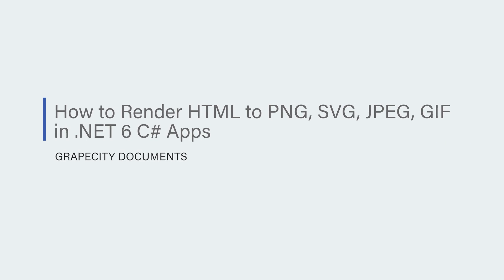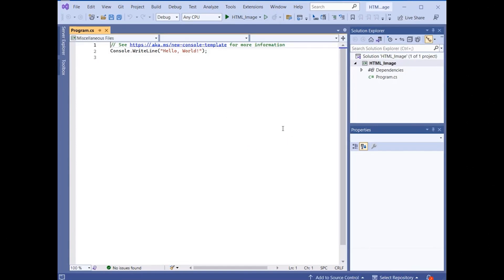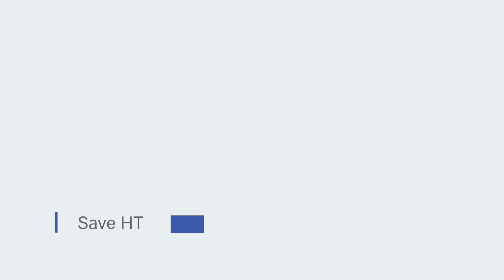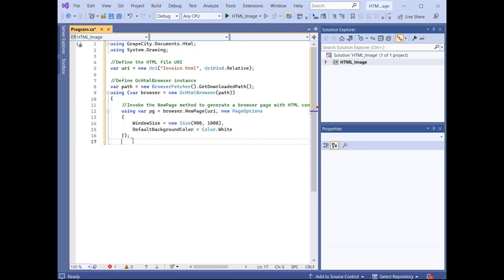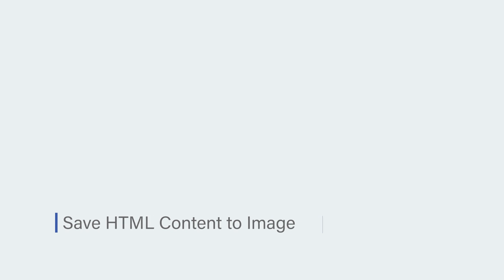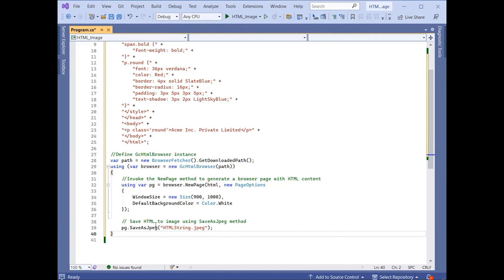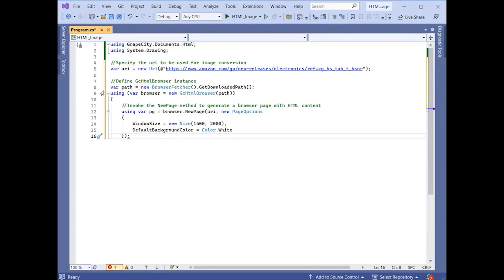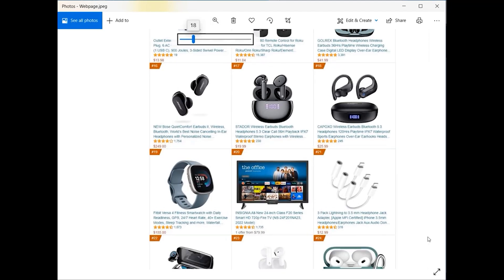How to Render HTML to PNG, SVG, JPEG, GIF in .NET 6 C# Apps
Learn how to render HTML in image types using this tutorial. We will show how to display HTML in PNG, SVG, JPEG, GIF.

0:09 Use DsImaging API to Convert HTML to PNG, SVG, JPEG, and GIF in .NET C#
0:38 Configure a .NET Core Console Application
1:51 Save an HTML File as a JPEG Image
3:23 Convert HTML Content to a JPEG Image
4:46 Render an HTML Page to a JPEG Image
6:17 Learn More About Document Solutions for Imaging